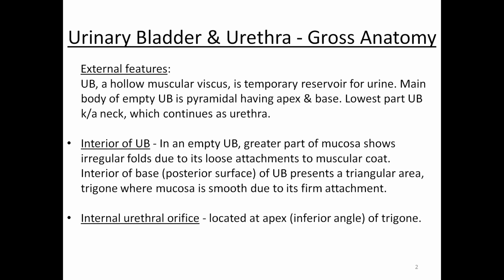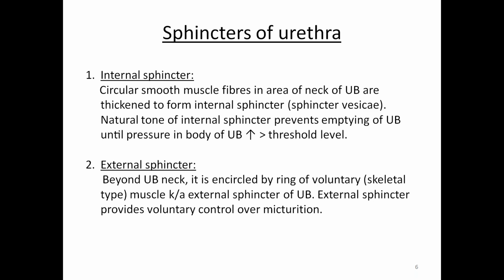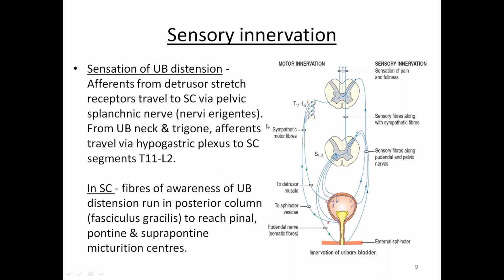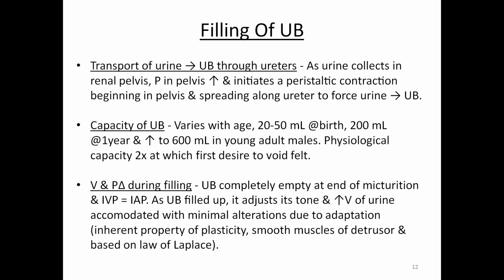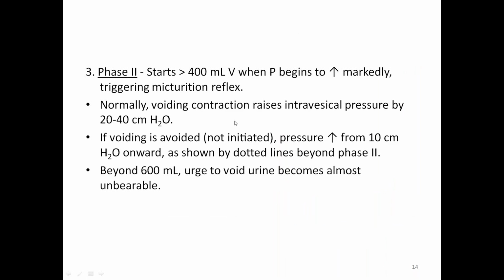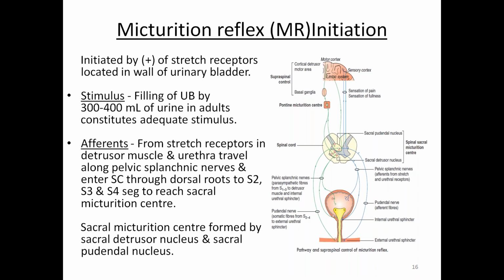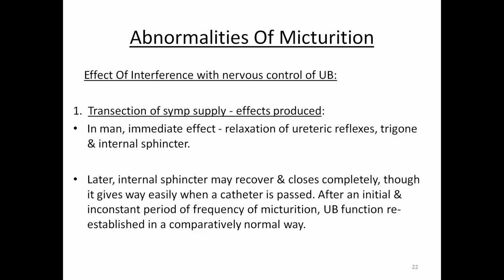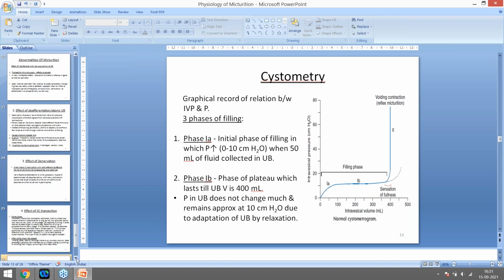Micturition Reflex / RENAL PHYSIOLOGY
The micturition reflex is one of the autonomic reflexes, but the release of urine is regulated by voluntary neural mechanisms that involve centers in the brain and spinal cord. The micturition reflex is a bladder-to-bladder contraction reflex for which the reflex center is located in the rostral pontine tegmentum (pontine micturition center: PMC). There are two afferent pathways from the bladder to the brain. One is the dorsal system and the other is the spinothalamic tract. Afferents to the PMC ascend in the spinotegmental tract, which run through the lateral funiculus of the spinal cord. The efferent pathway from the PMC also runs through the lateral funiculus of the spinal cord to inhibit the thoracolumbar sympathetic nucleus and the sacral pudendal nerve nucleus, while promoting the activity of the sacral parasymapathetic nucleus. Inhibition of the sympathetic nucleus and pudendal nerve nucleus induces relaxation of the bladder neck and the external urethral sphincter, respectively. There are two centers that inhibit micturition in the pons, which are the pontine urine storage center and the rostral pontine reticular formation. In the lumbosacral cord, excitatory glutamatergic and inhibitory glycinergic/GABAergic neurons influence both the afferent and efferent limbs of the micturition reflex. The activity of these neurons is affected by the pontine activity. There are various excitatory and inhibitory areas co-existing in the brain, but the brain has an overall inhibitory effect on micturition, and thus maintains continence. For micturition to occur, the cerebrum must abate its inhibitory influence on the PMC.